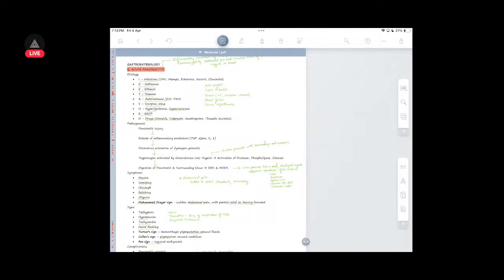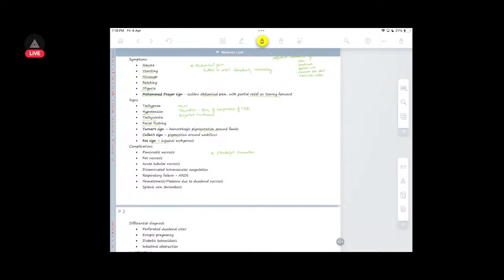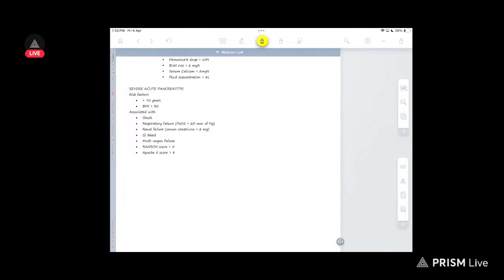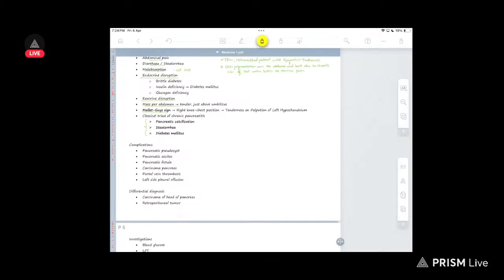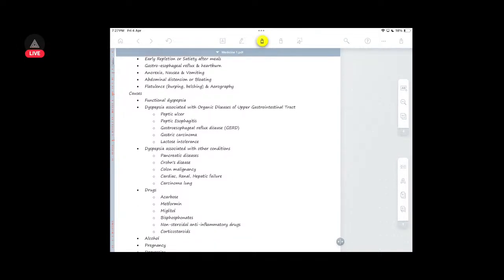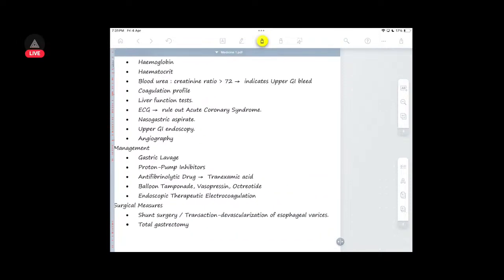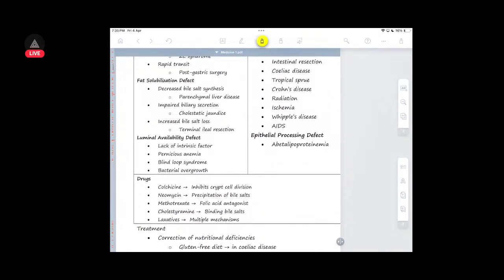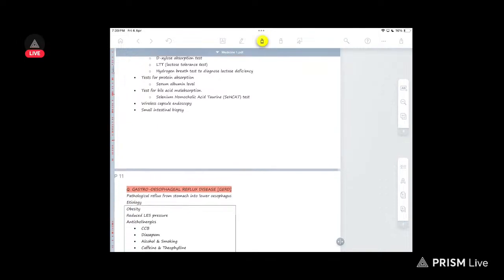Live streaming of Scuffed Surgery Explanations